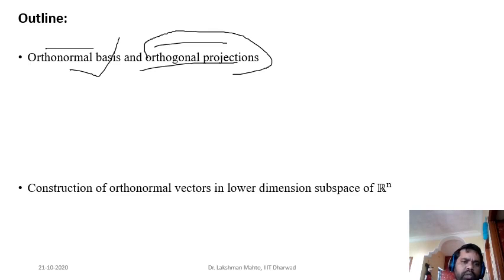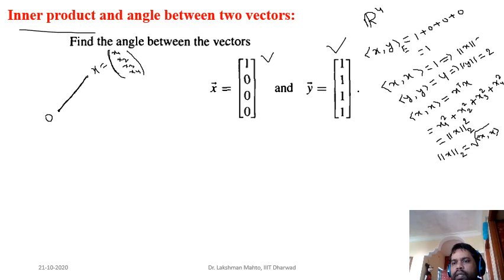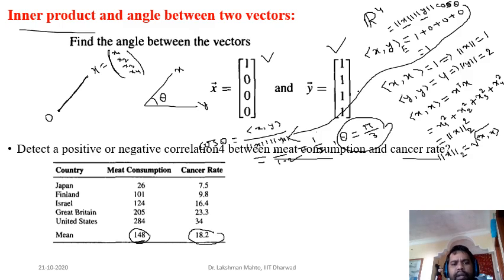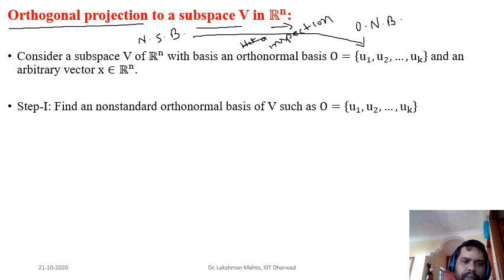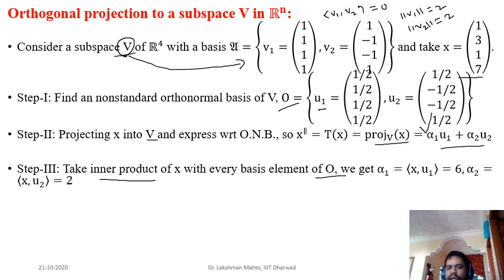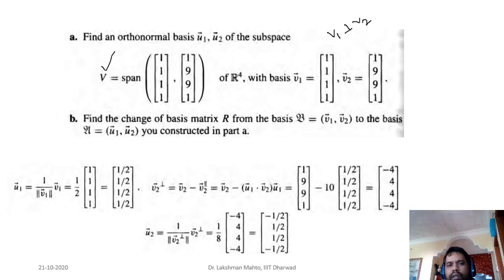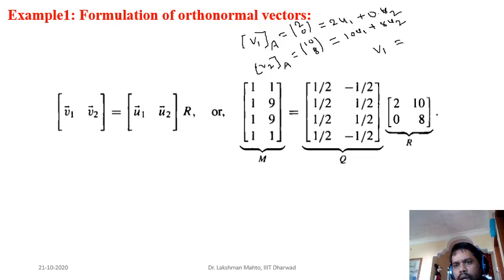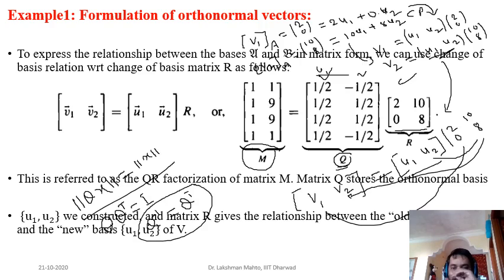MA 202 T07 Orthonormal basis and its construction